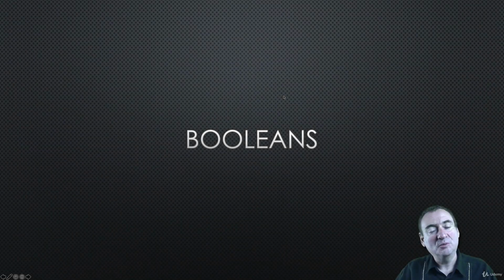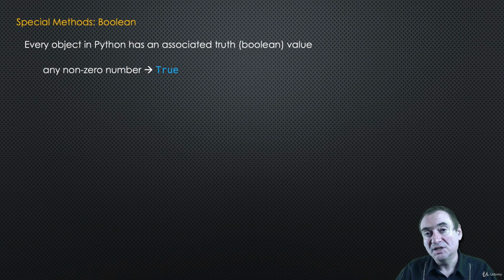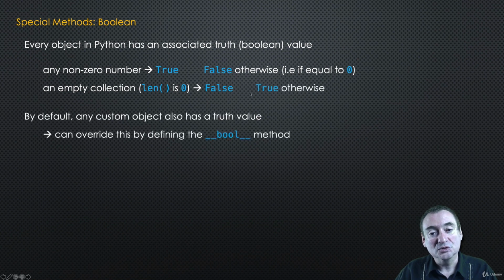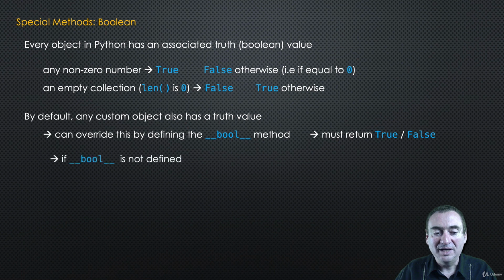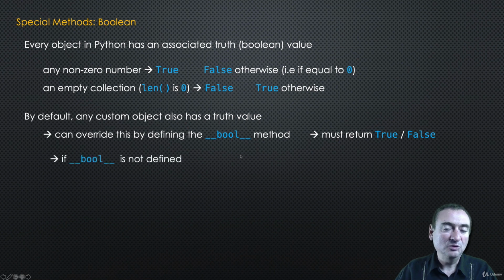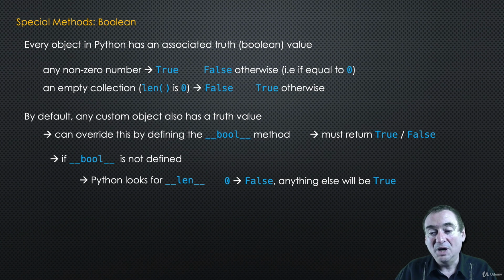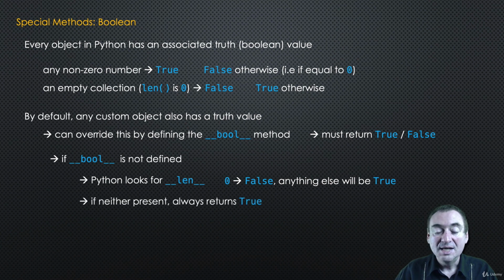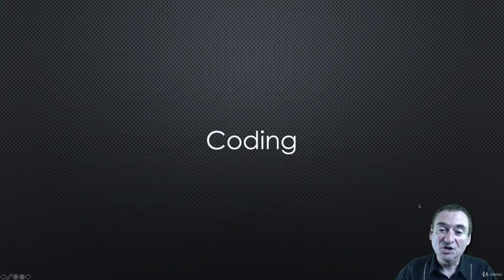010 Booleans Lecture